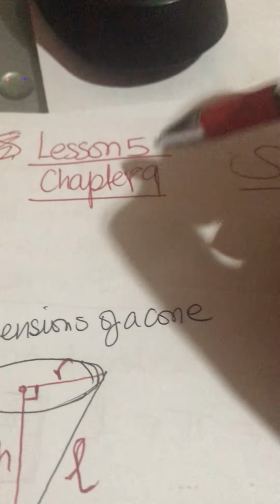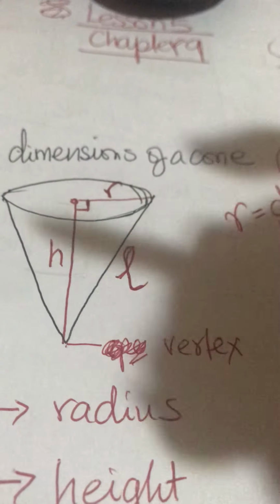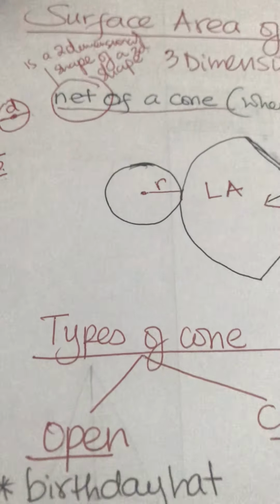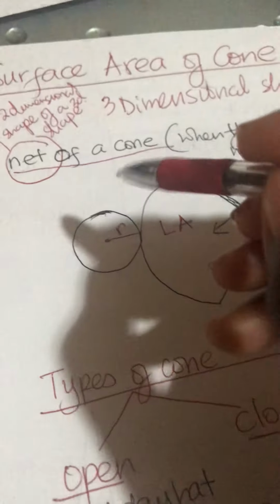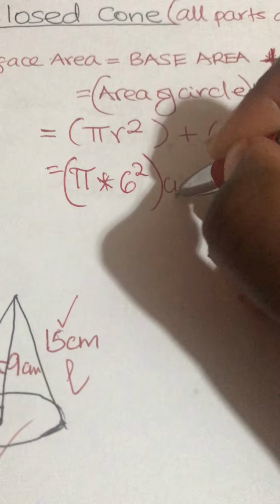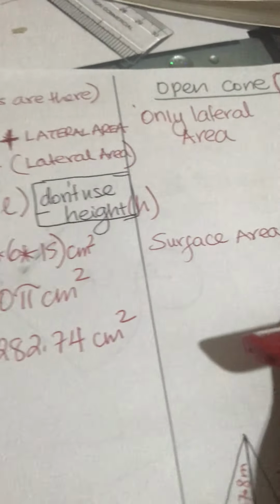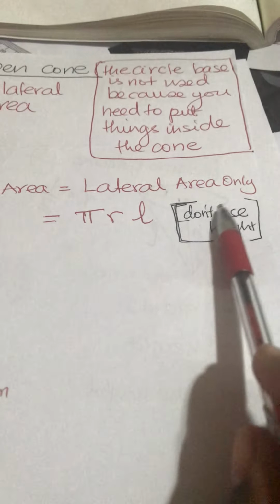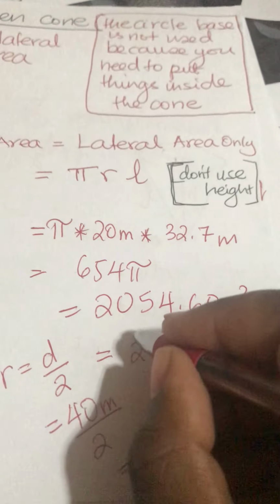Grade 7 Chpt 9 L5